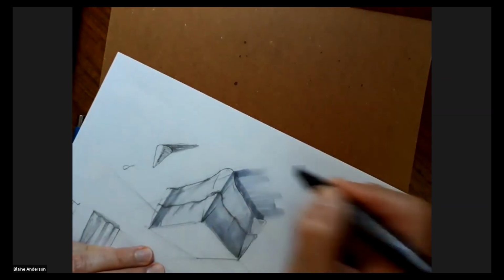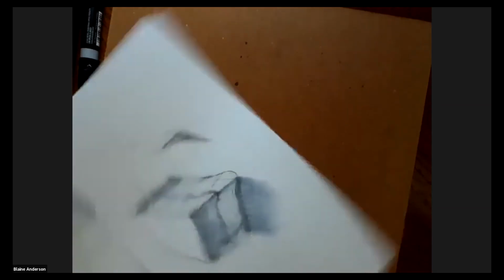Fabric in Grayscale Marker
Drawing for Interior Design. Light and shadow on Fabric